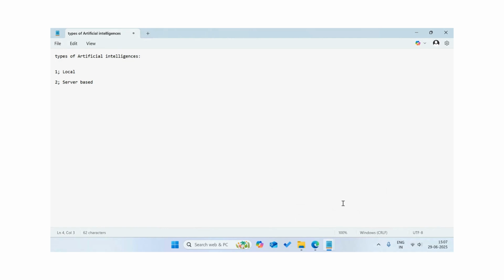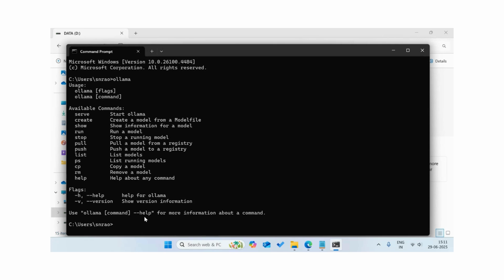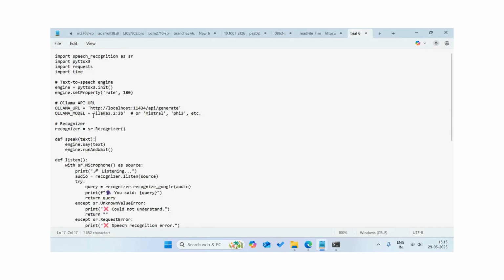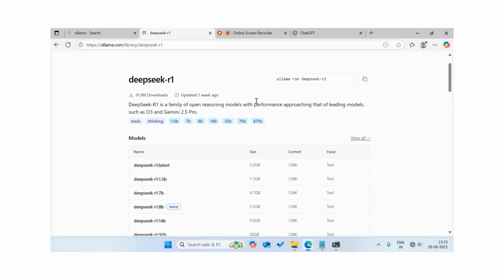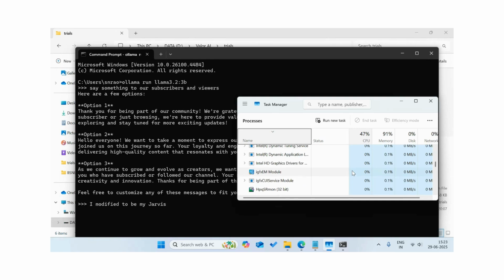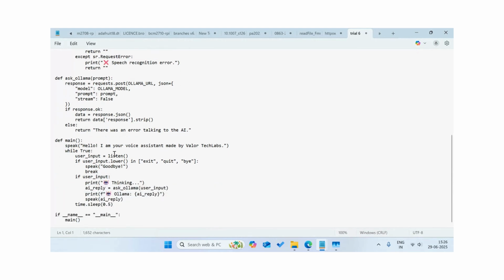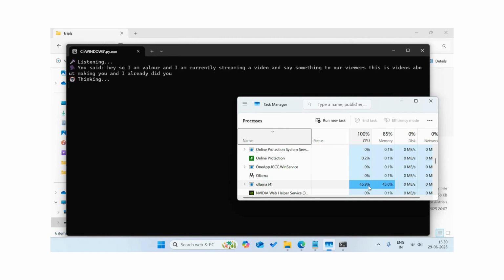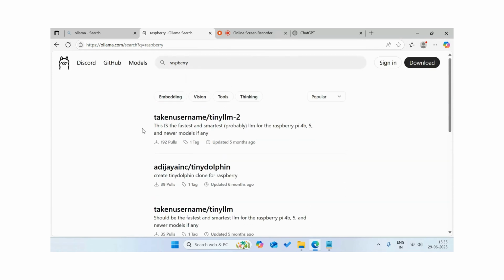I made an Ollama AI chatbot for free on low end hardware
**You need a minimum of 8GB RAM to run llama3.2:3b but 1b ones may run with 4GB too**

In today's video, I completed something I couldn't in an year! I made my own AI just like Tony Stark's JARVIS for free and local (mans no need of Wi-Fi). This video will take you from troubleshooting to implementing everything. This is just the starting point and I will upgrade this AI by multiple times till it is as good or better than JARVIS itself . The AI and its LLM runs on the following spec Laptop.

Intel(R) Core(TM) i5-1035G1 CPU @ 1.00GHz (1.19 GHz)
8.00 GB (7.78 GB usable)
MX250 2GB

the code:

import pyttsx3
import requests
import time

# Text-to-speech engine
engine = pyttsx3.init()
engine.setProperty('rate', 180)

OLLAMA_MODEL = 'llama3.2:3b'  # or 'mistral', 'phi3', etc.

# Recognizer
recognizer = sr.Recognizer()

def speak(text):
    engine.say(text)
    engine.runAndWait()

def listen():
    with sr.Microphone() as source:
        print("🎤 Listening...")
        audio = recognizer.listen(source)
        try:
            query = recognizer.recognize_google(audio)
            print(f"🗣️ You said: {query}")
            return query
        except sr.UnknownValueError:
            print("❌ Could not understand.")
            return ""
        except sr.RequestError:
            print("❌ Speech recognition error.")
            return ""

def ask_ollama(prompt):
    response = requests.post(OLLAMA_URL, json={
        "model": OLLAMA_MODEL,
        "prompt": prompt,
        "stream": False
    if response.ok:
        data = response.json()
        return data['response'].strip()
    else:
        return "There was an error talking to the AI."

def main():
    speak("I'm your AI assistant by Valor techlabs")
    while True:
        user_input = listen()
        if user_input.lower() in ["exit", "quit", "bye"]:
            speak("Goodbye!")
            break
        if user_input:
            print("🤖 Thinking...")
            ai_reply = ask_ollama(user_input)
            print(f" VALOR: {ai_reply}")
            speak(ai_reply)
        time.sleep(0.5)

if __name__ == "__main__":
    main()

code for installing the libraries:

pip install SpeechRecognition pyaudio pyttsx3 requests time